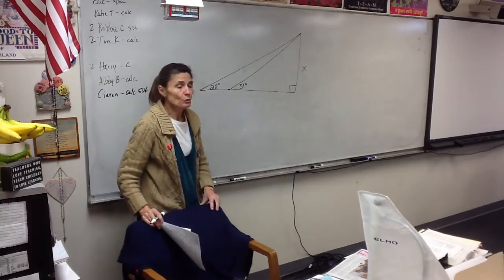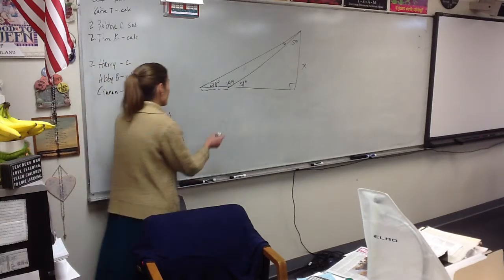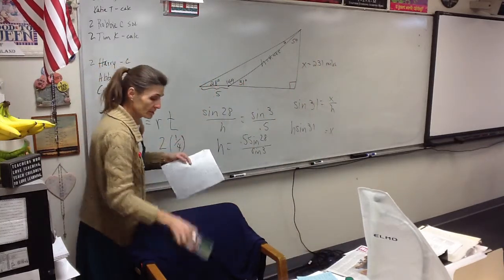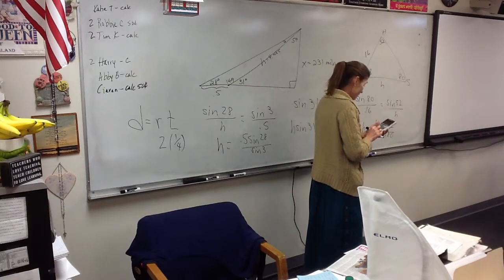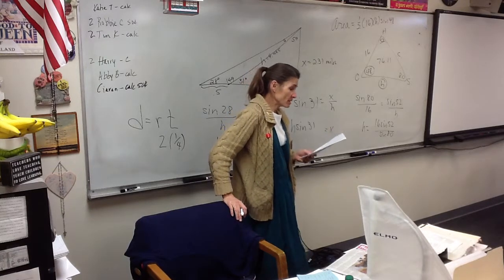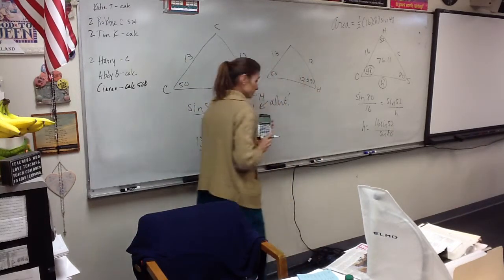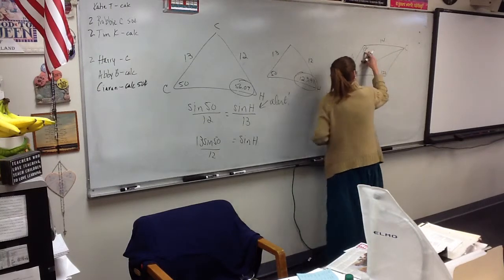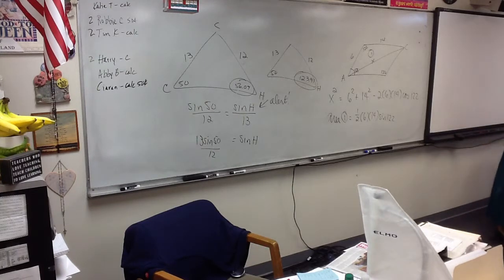Video 2-17-15 Precal A